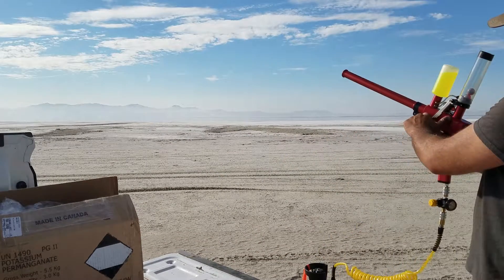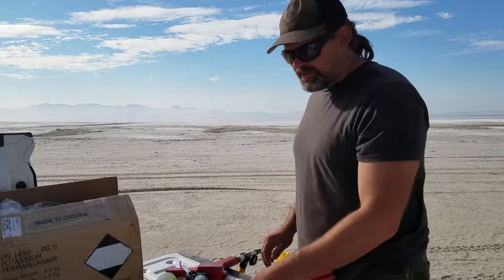Pyroshot HSLR Field Testing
Initial field testing of the Pyroshot High Speed Long Range wildland fire ignition device, on the salt flats around Utah's Great Salt Lake, October 2017. Discusses normal operation cycle, how to clear jams and other safety concerns, ballistics, etc.